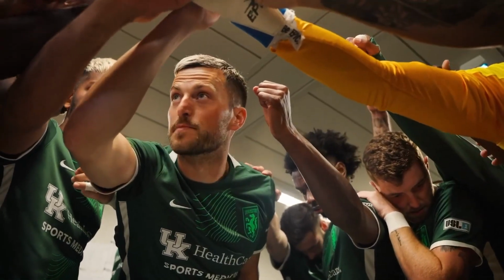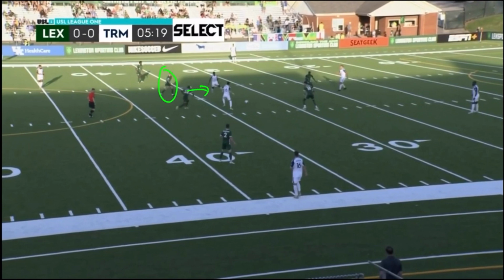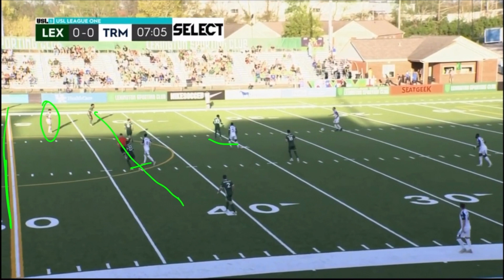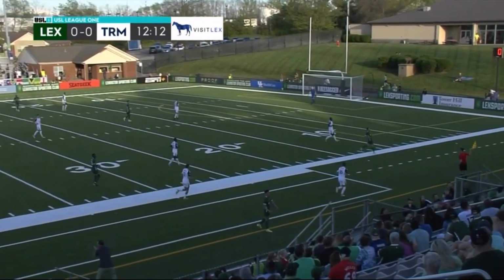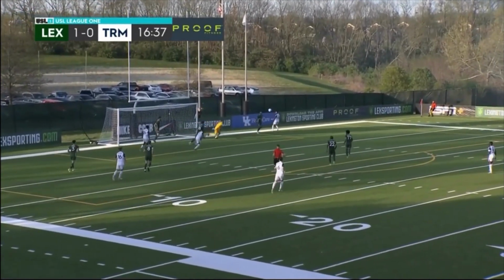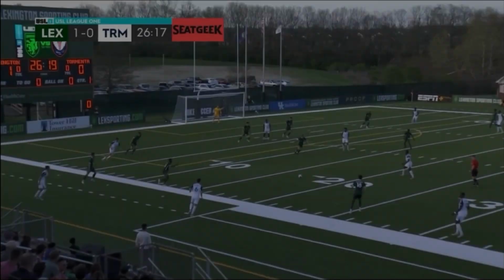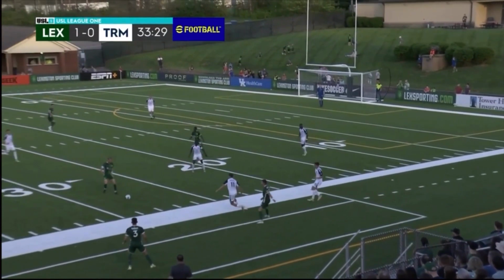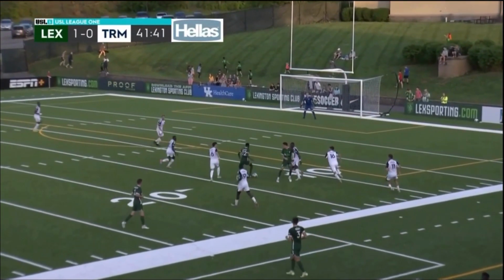Play-by-Play Analysis: Lexington Sporting Club First Win vs. Tormenta FC - First Half Breakdown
Lexington Sporting Club got it's historic first USL League One win against South Georgia Tormenta FC. This detailed film breakdown of the first half of the game shows the strengths of Lexington SC's tactics and play style, as well as areas in which they need to improve to find success in the league.

Footage shown in the video is intended for critique and education, and is courtesy of:
USL League One
Lexington Sporting Club